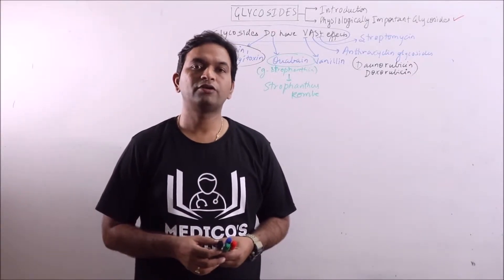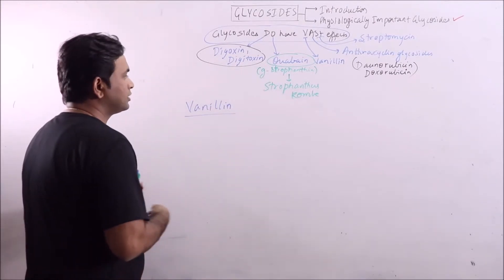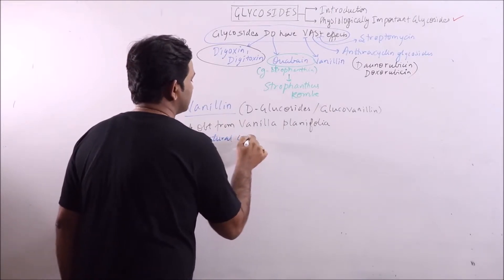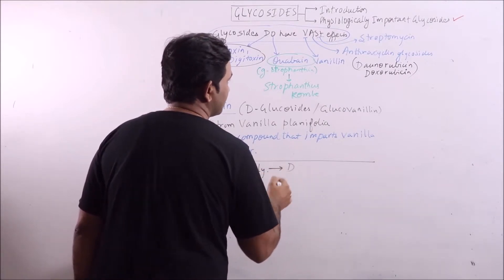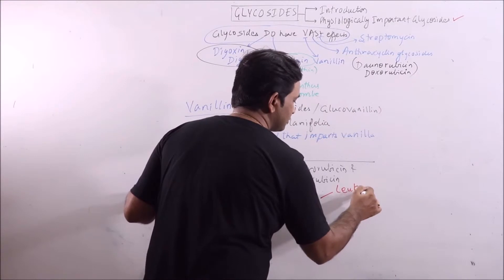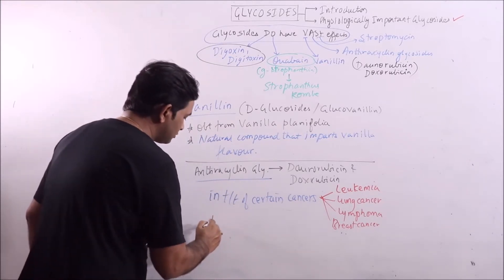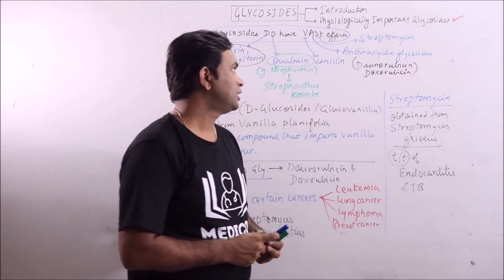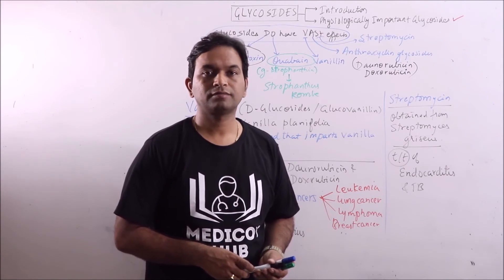BioC.02.021.Glycosides (3/3) - Physiologically Imp.(Part B) | Dr. Prashant Sharma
In this video, Physiologically Important Glycosides are discussed.